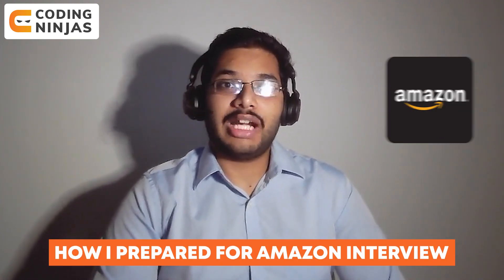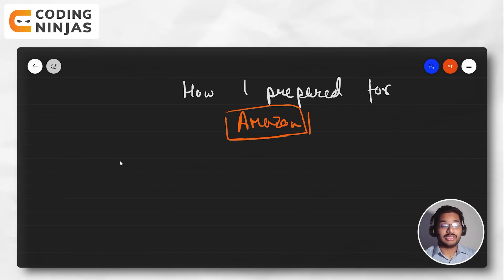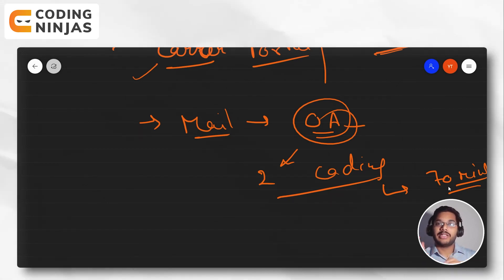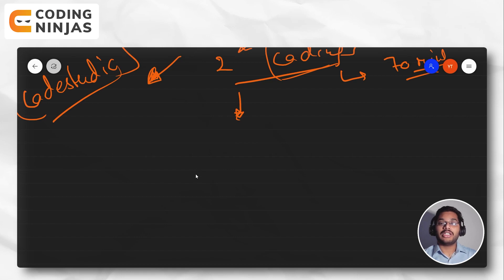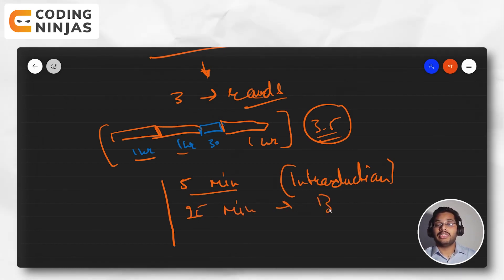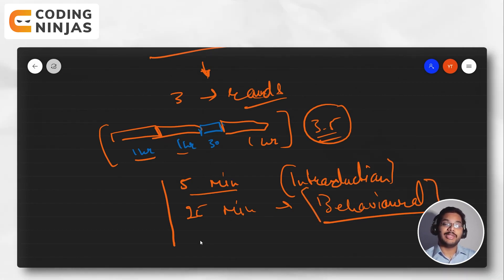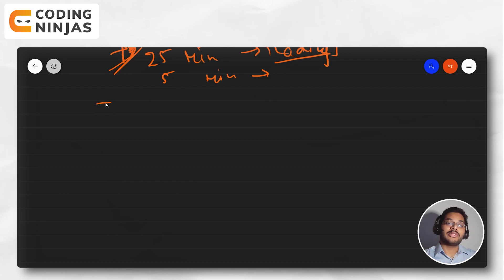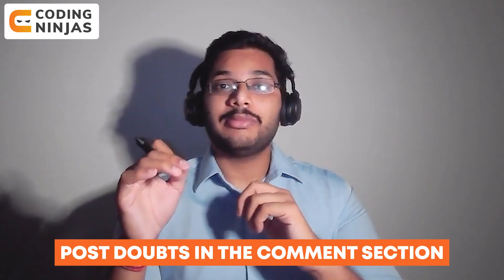How I prepared for Amazon Interview |Amazon Interview Preparation Tips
BEST FREE Resource To Learn DSA, C++, Python, Java, Web Development, Competitive Programming,

In this video, we will be talking about How I prepared for Amazon Interview

How I prepared for Amazon Interview |  @Coding Ninjas